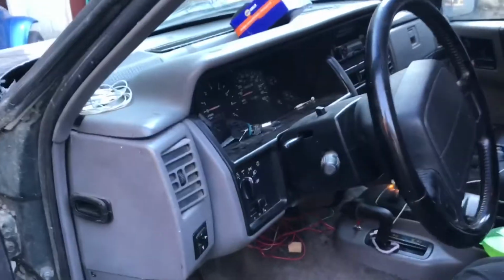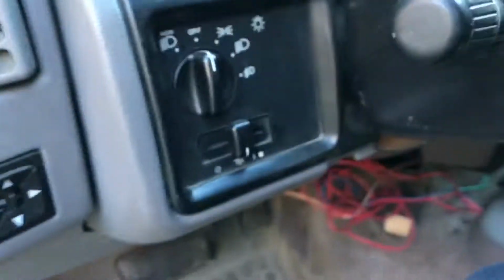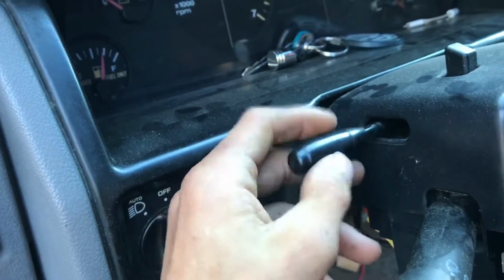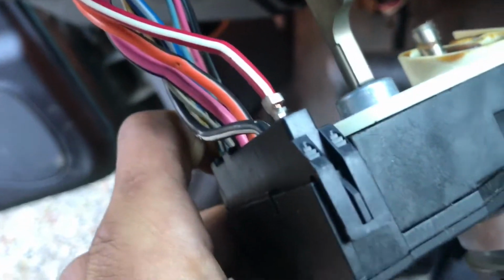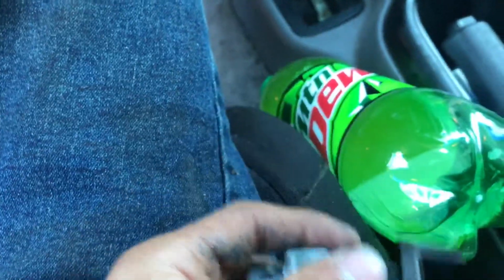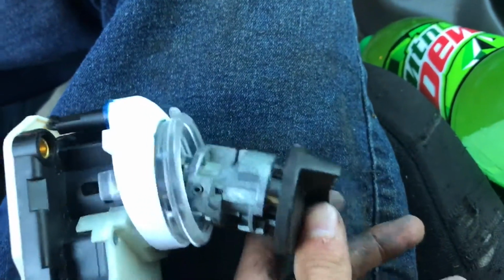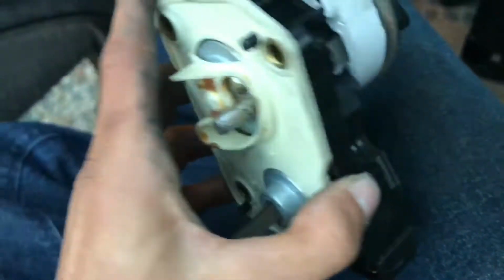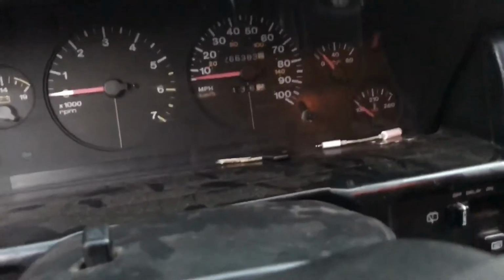How to replace a key cylinder/ignition switch